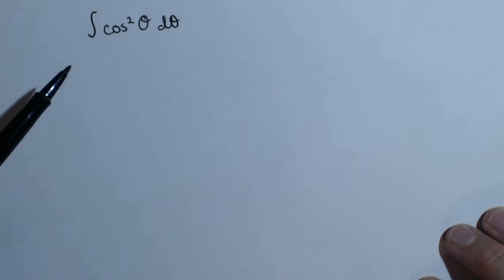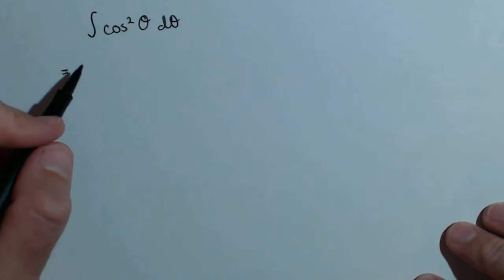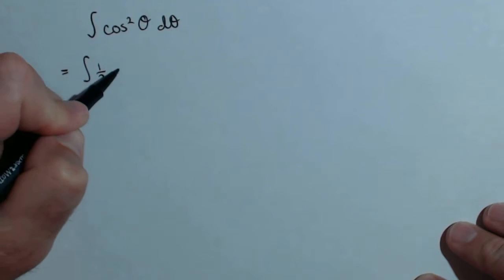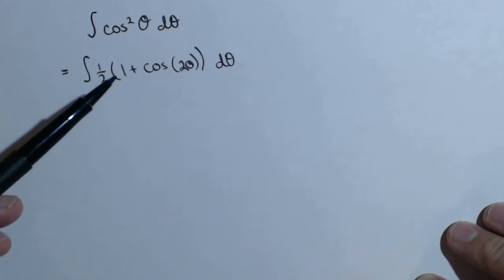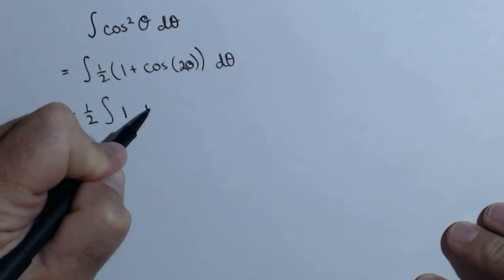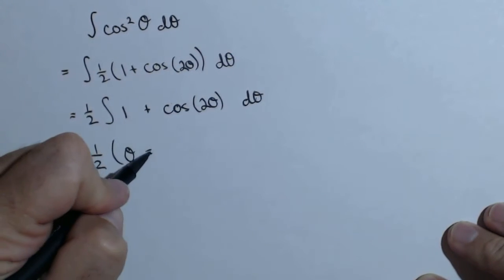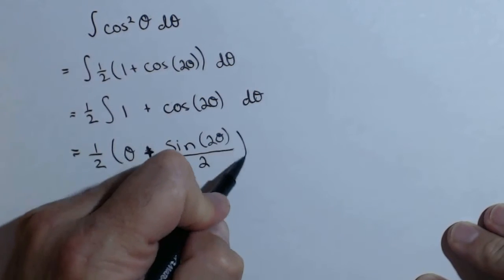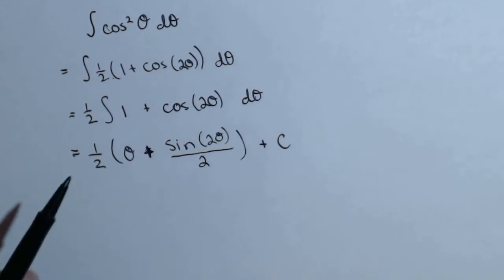Antiderivative of cosine squared 230FRE8